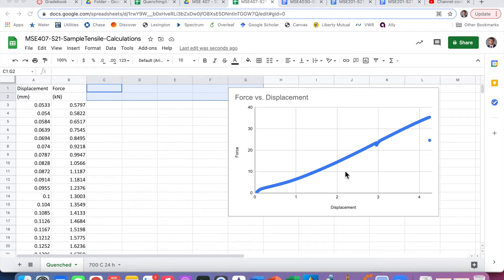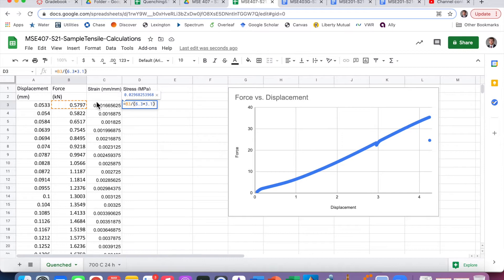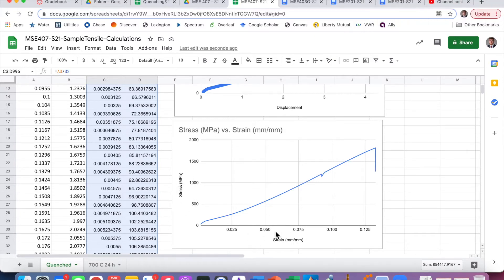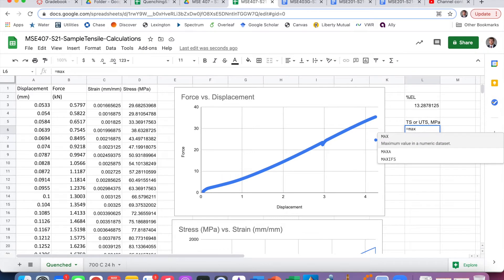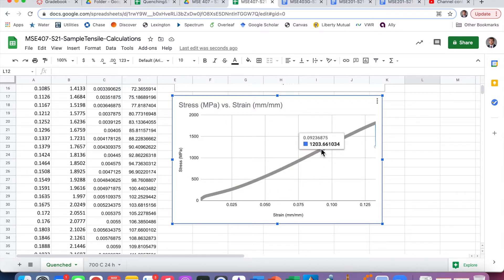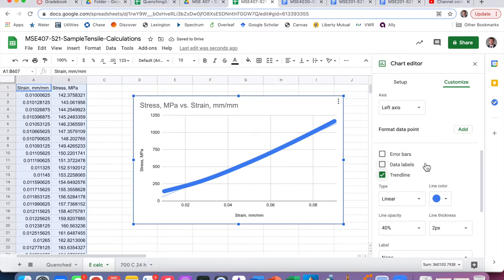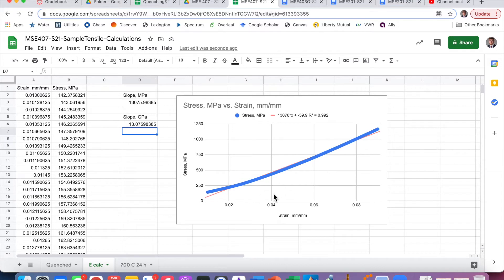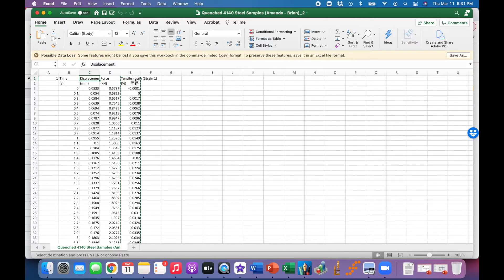MSE 407 S21 Steel Lab - Tensile Testing Calculations